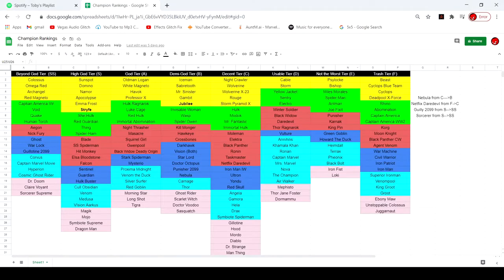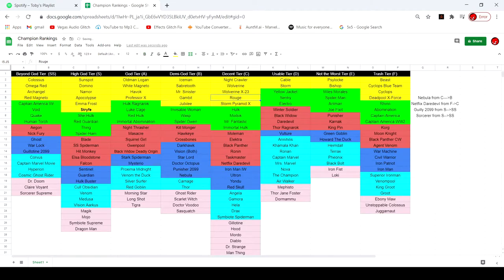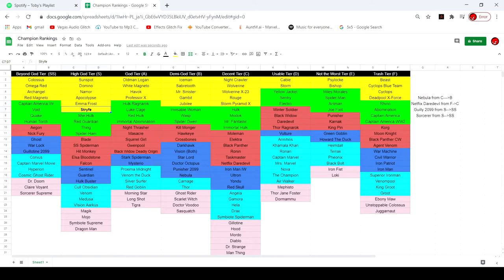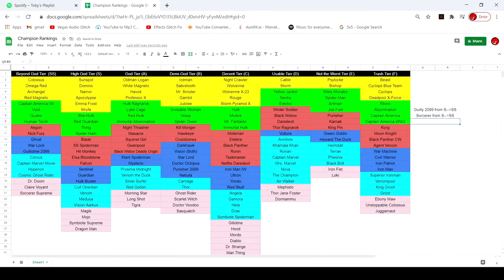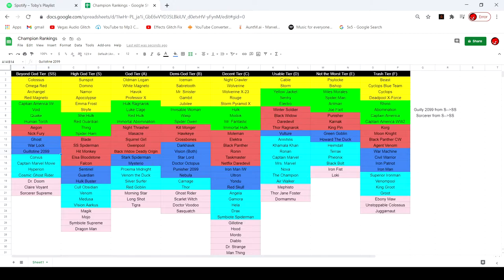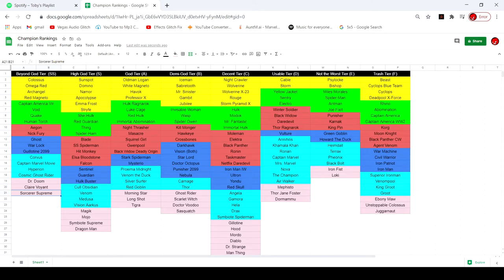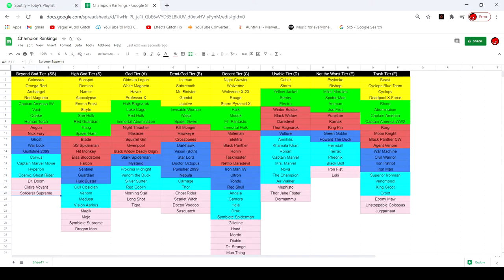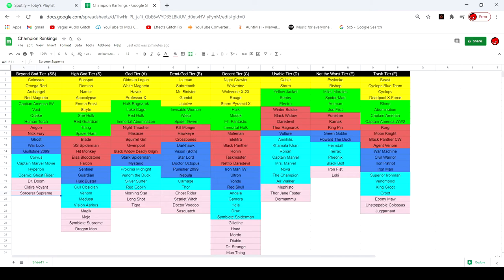My MCOC Champion January 2020 Tier List (Marvel Contest of Champions)